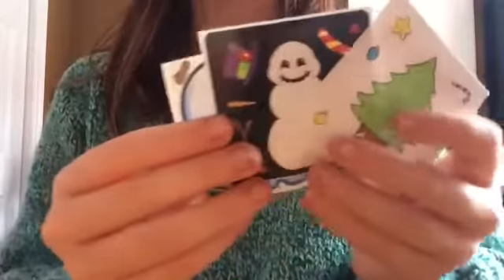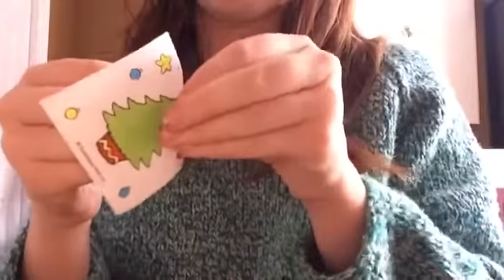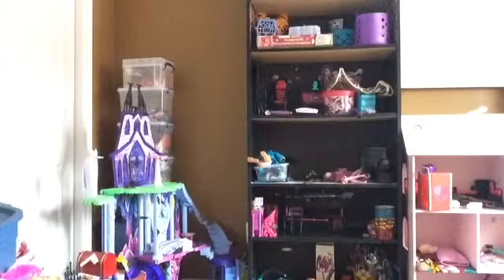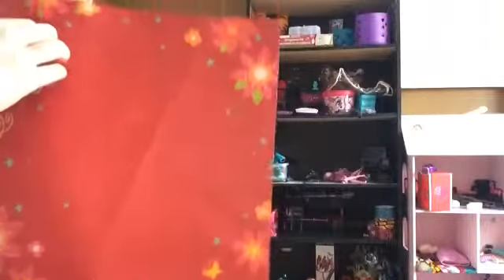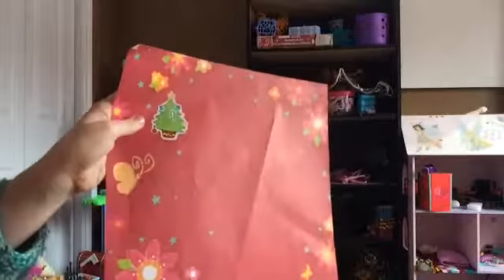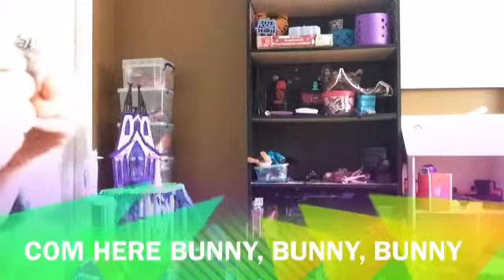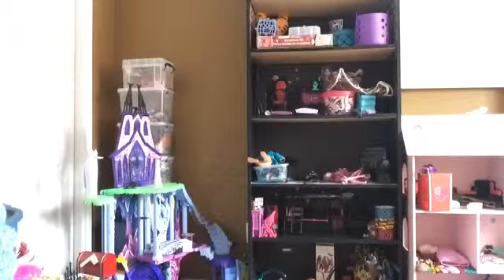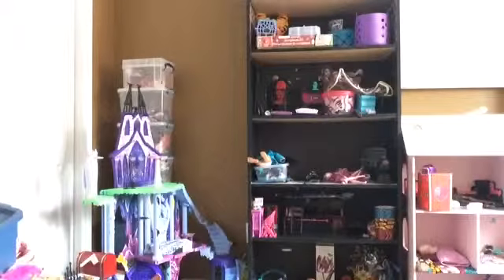Christmas Sticker Sheet Review